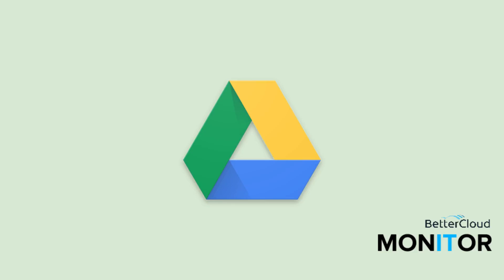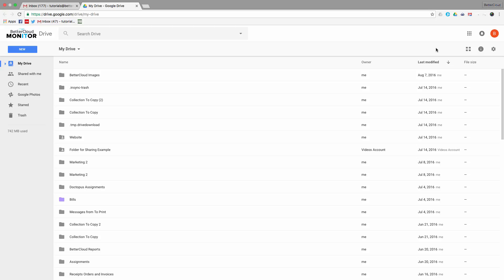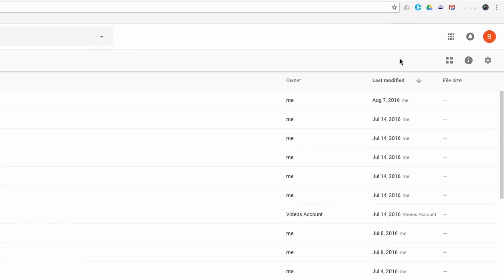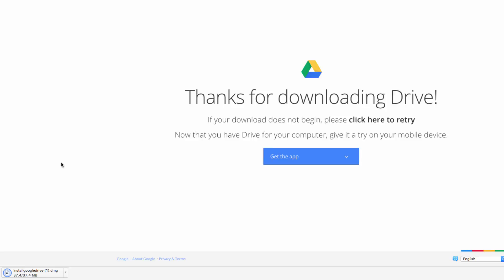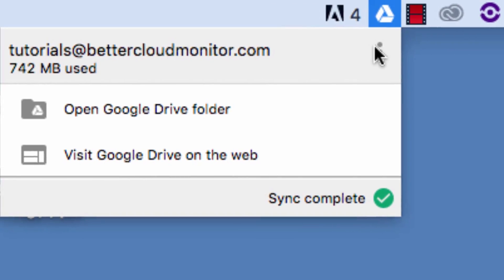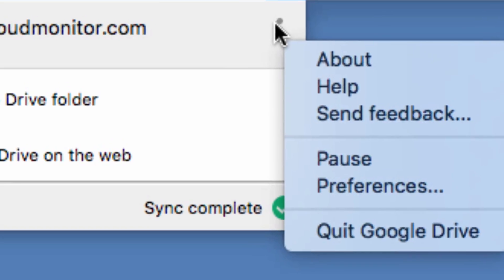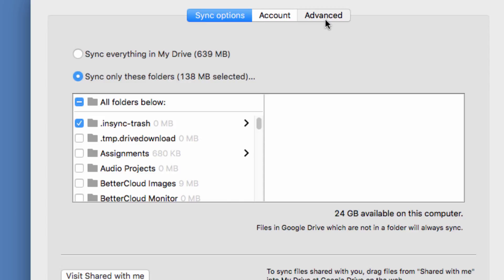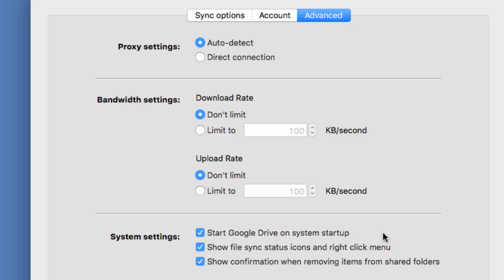Desktop Version of Google Drive for Mac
The browser version of Google Drive is great because it allows you to access all of your important files on any device. On the other hand, the desktop version of Google Drive brings a lot of great features that you may not be aware of.